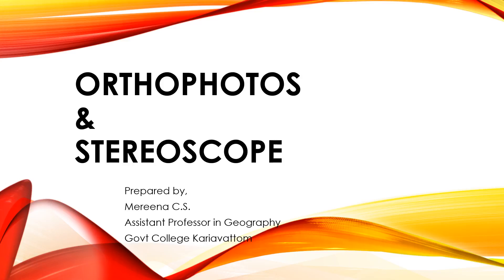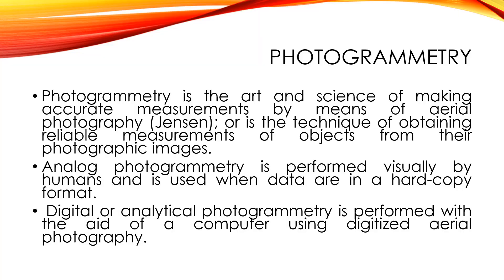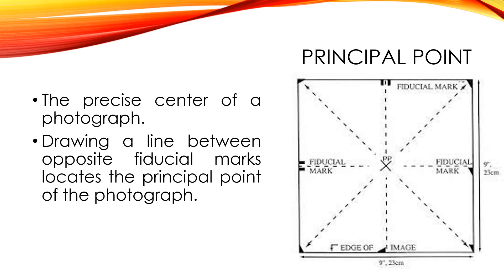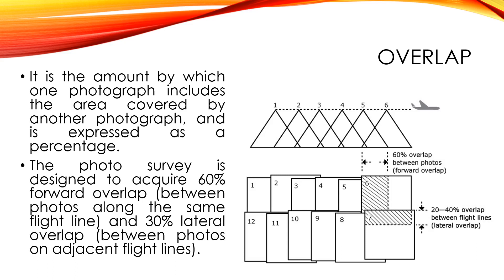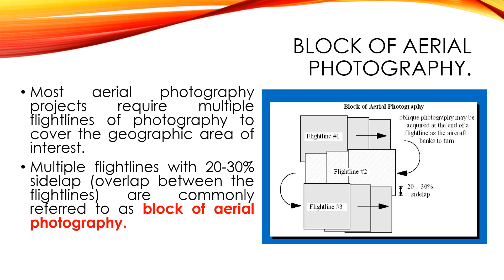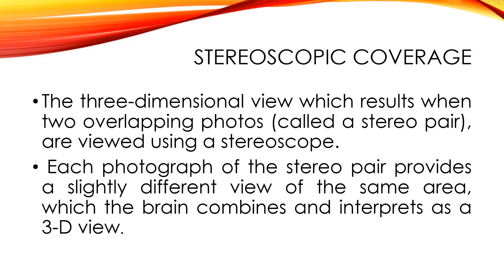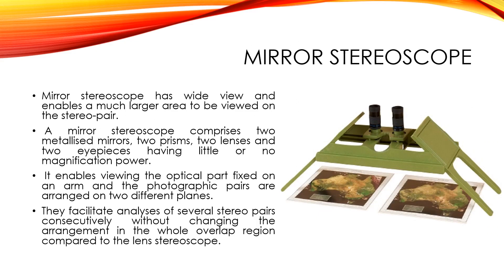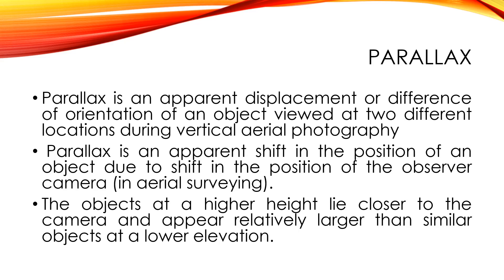Orthophotos And Stereoscope -Malayalam Lecture-BSc Geography-Remote Sensing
Video focus on various  topics like Orthophotos, Photogrammetry, Overlap, stereoscopy etc